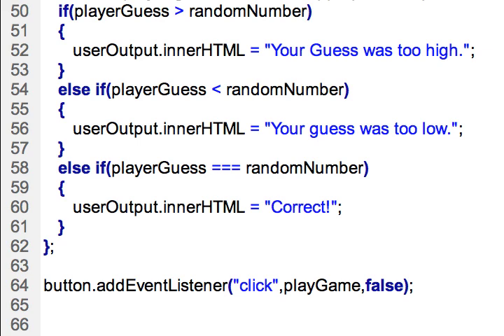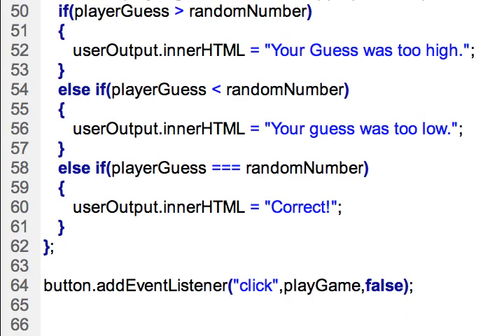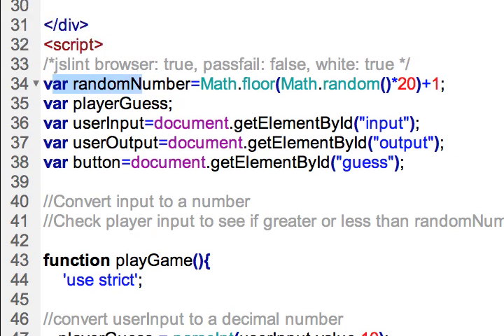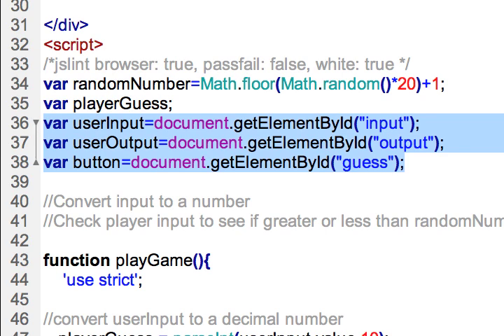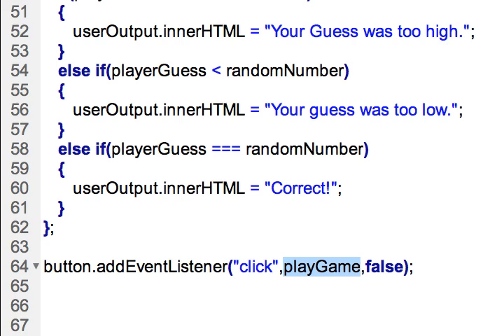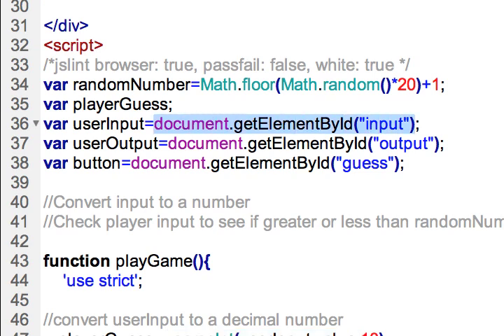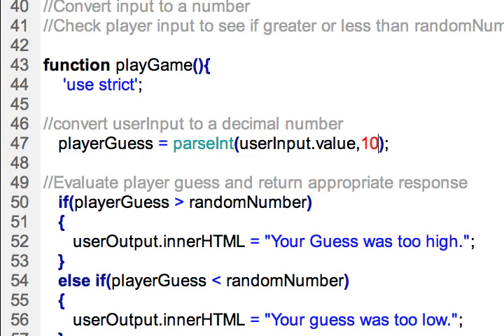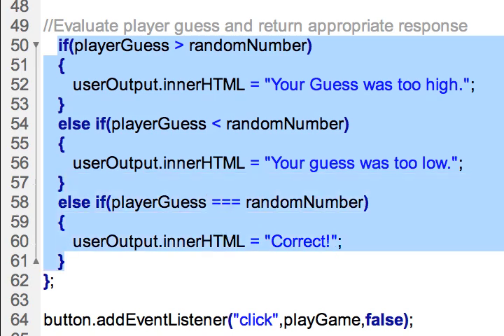Add Event Listener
A number guess game that uses Add Event Listener. Part of this code is based on an example from Foundation Game Design with HTML5 written by Rex Van der Spuy. An excellent book and I highly recommend it.